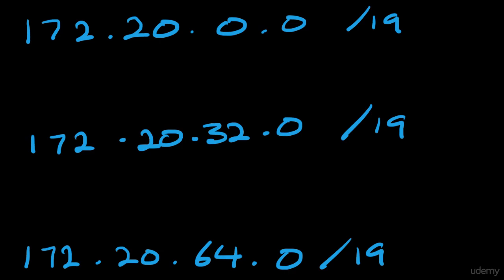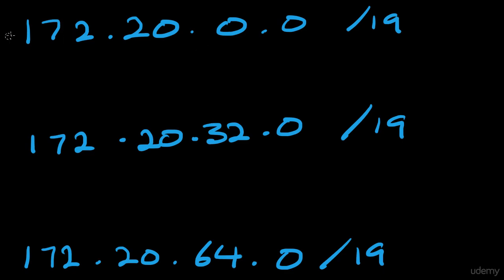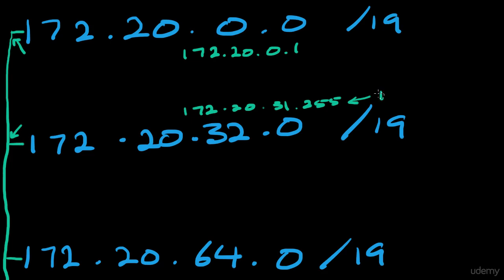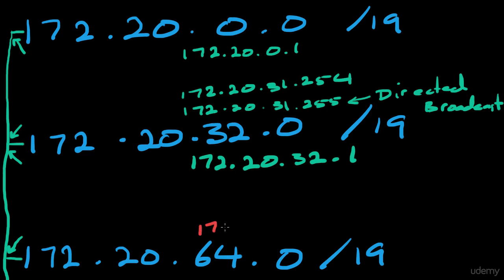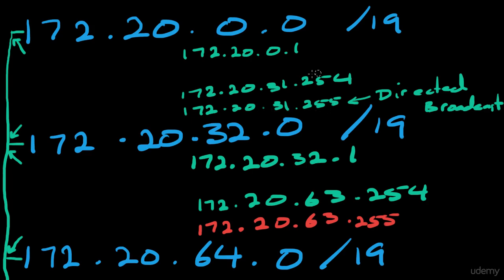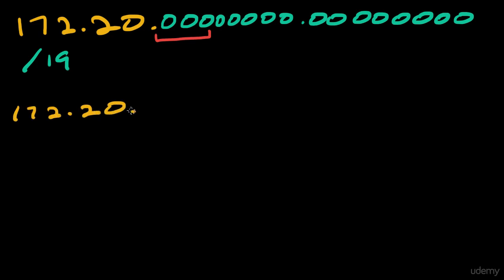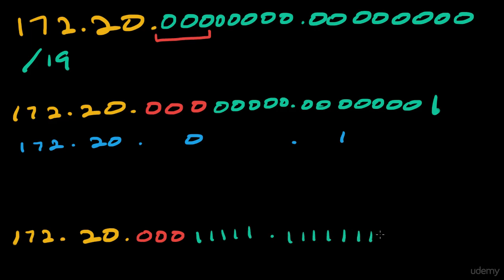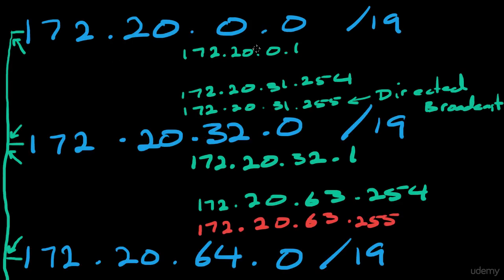IP Subnetting Series 2024 - 48 Full Subnetting Worked Example A part 3